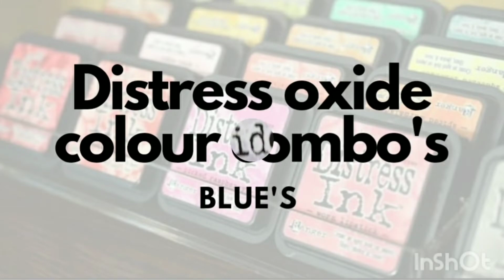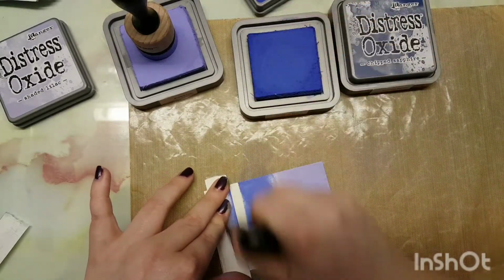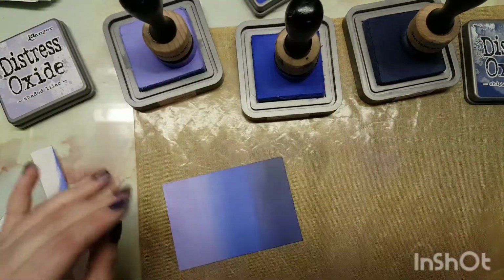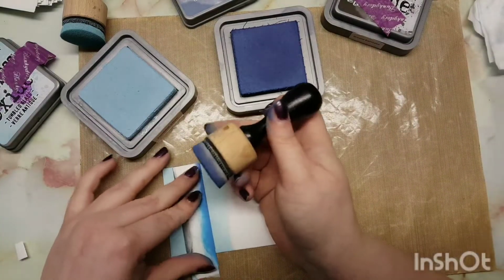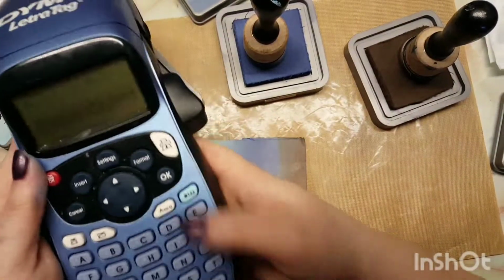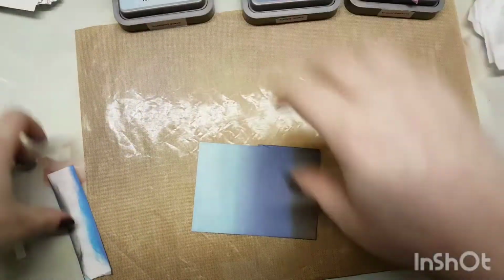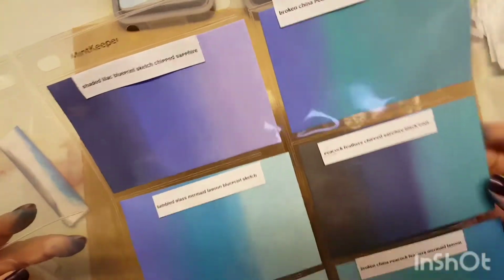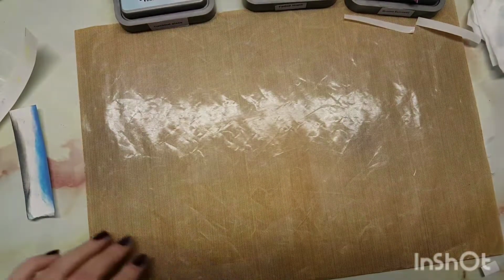Distress oxides ft blue combo's